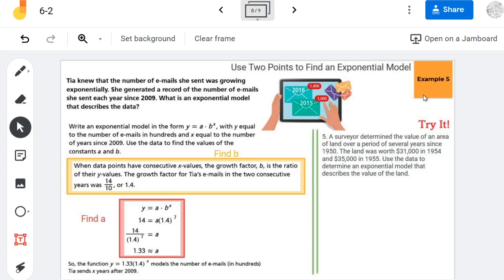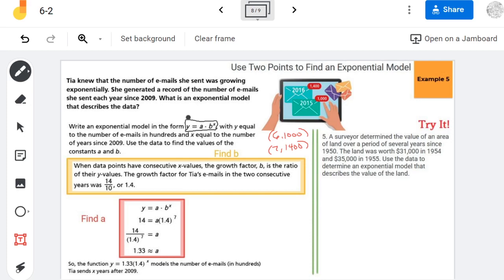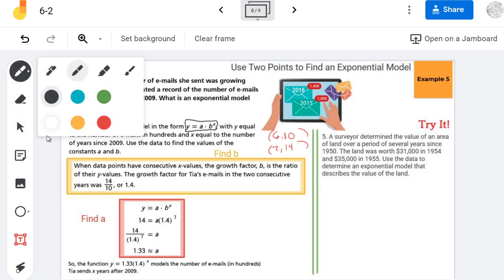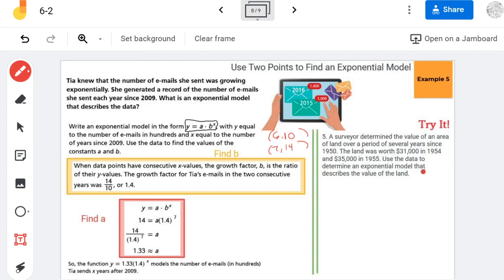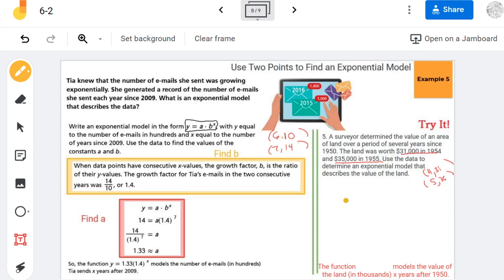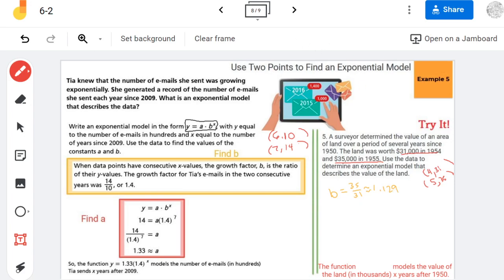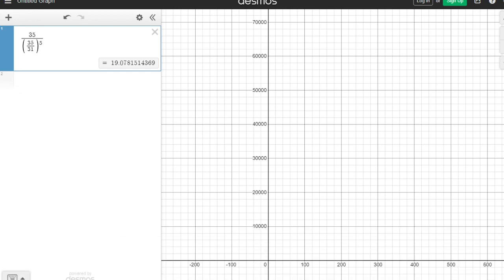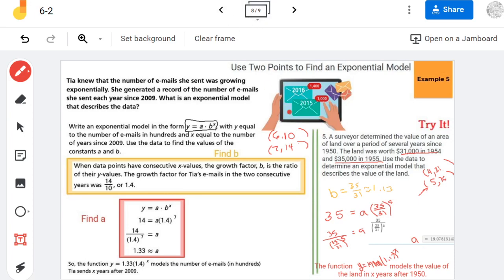Use Two Points to Find an Exponential Model